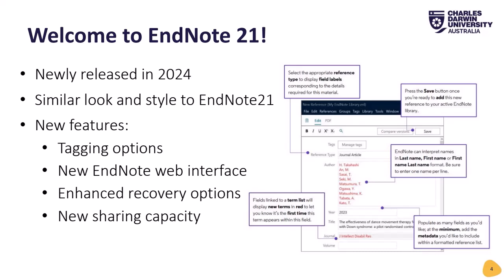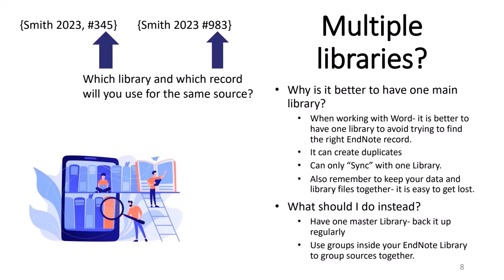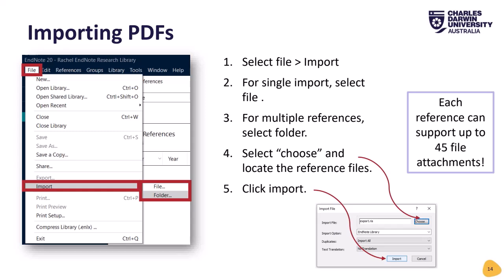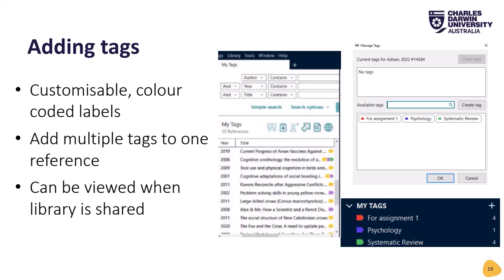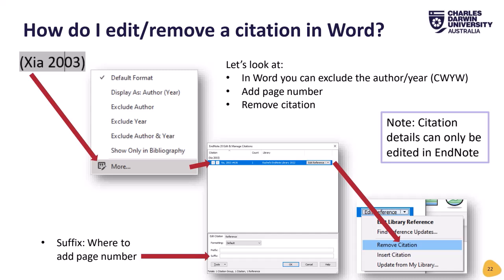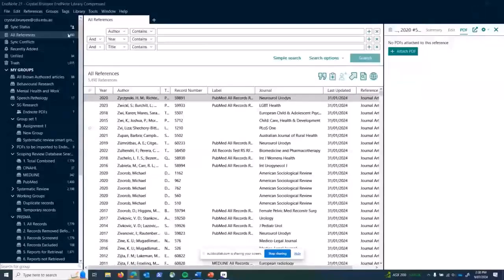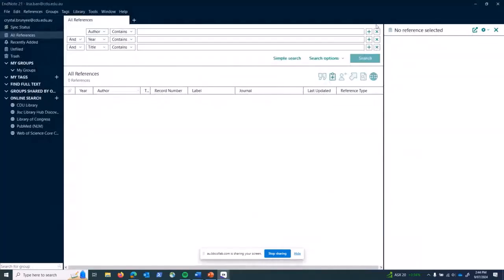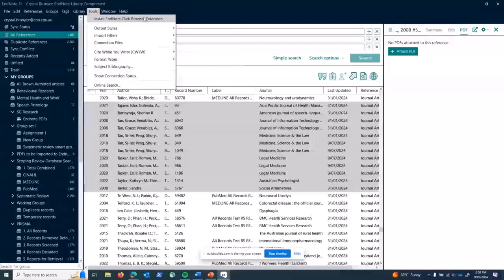EndNote Advanced July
@CDUniLibrary Learn more about using EndNote21, following on from EndNote Essentials.